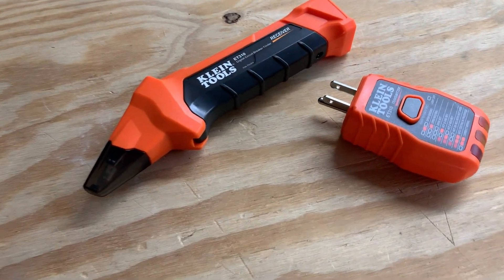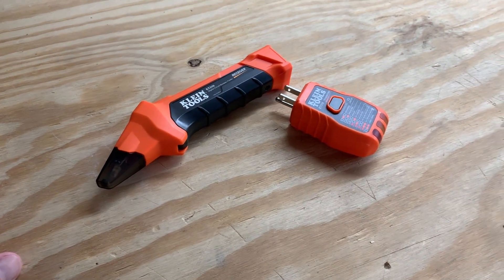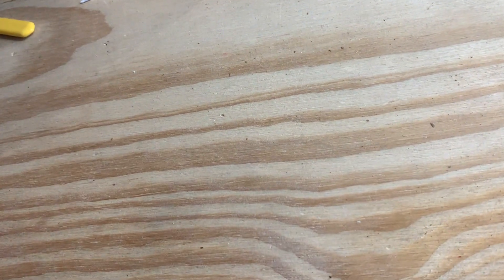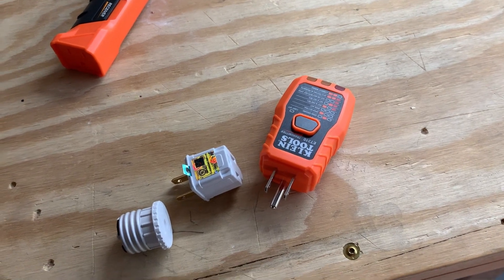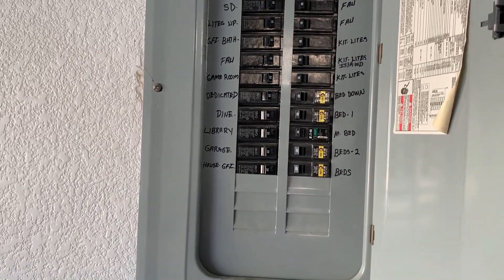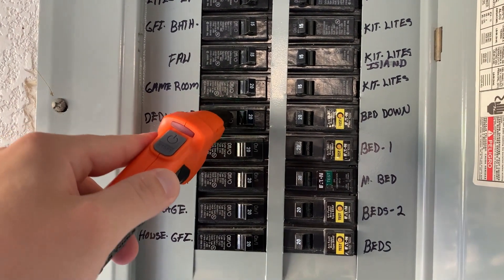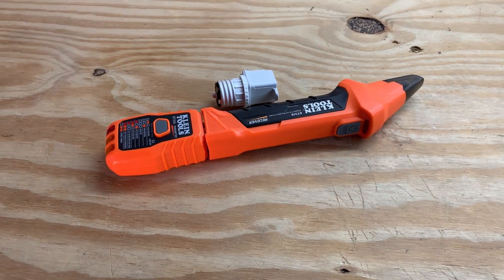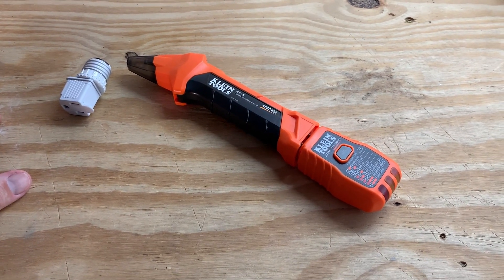Klein Tools 80016 Circuit Breaker Finder Tool Kit Review - Does It Really Work?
This Klein Tools 80016 Circuit Breaker Finder Tool Kit is a must-have for efficient circuit tracking. It quickly locates the correct circuit breaker for any electrical outlet or fixture. The kit, including a Digital Circuit Breaker Finder with GFCI Outlet Tester (Cat. No. ET310) and an Accessory Kit (Cat. No. 69411), offers visual and audible indications when the right breaker is found. Plus, it includes handy adapters for grounding and light sockets, and even works on bare wires. So, if you want to make your electrical work easier and safer, this kit is for you!